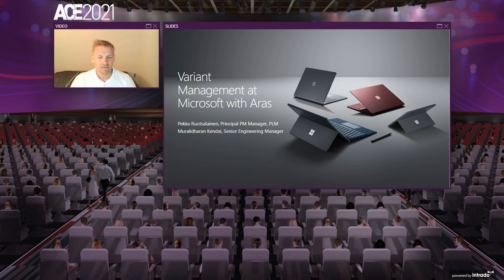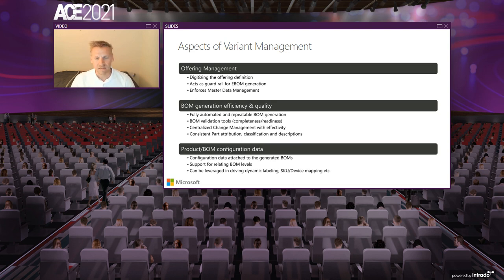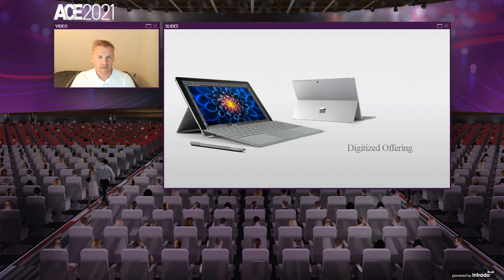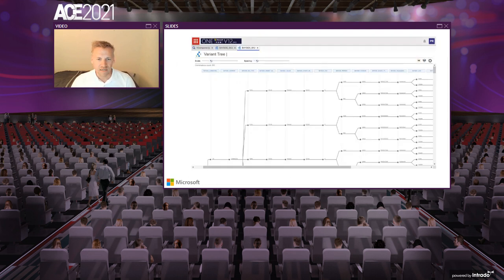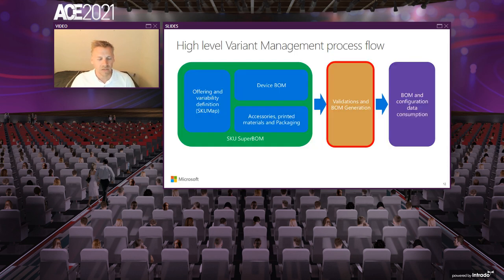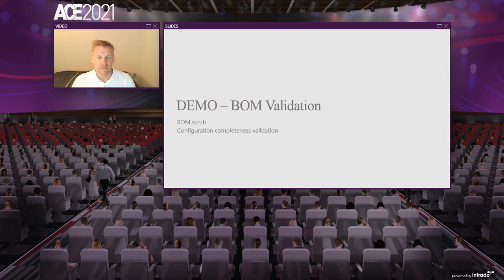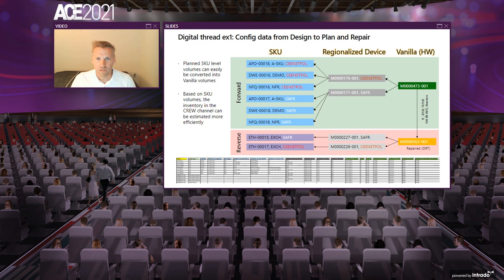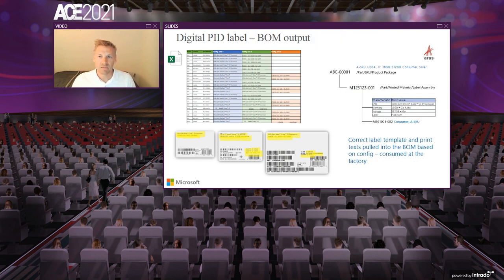Variant Management at Microsoft – Demo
Market is driving the need for product variability – one size definitely doesn’t fit all. We’ll present how we are using the Aras platform to effectively manage product proliferation and how we’ve digitized the product configuration management.